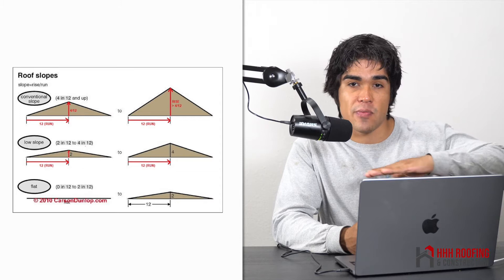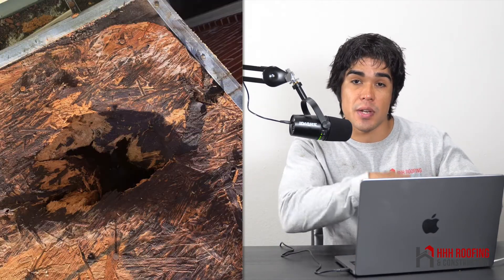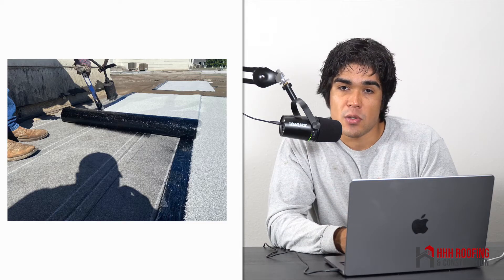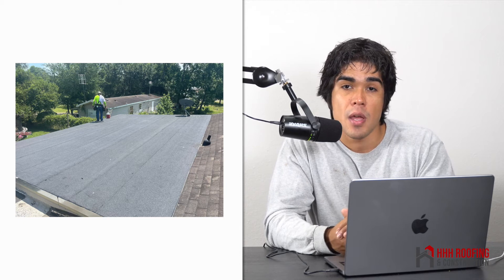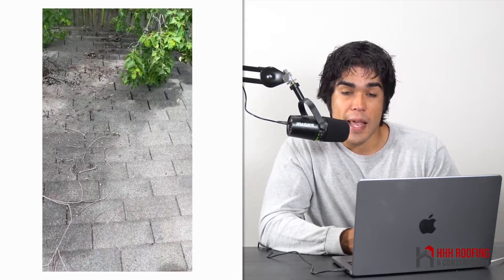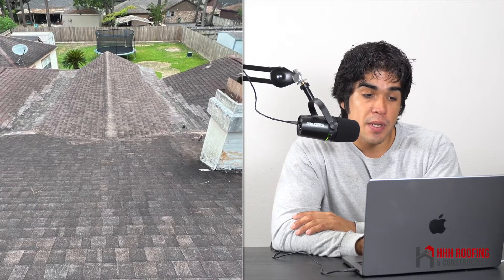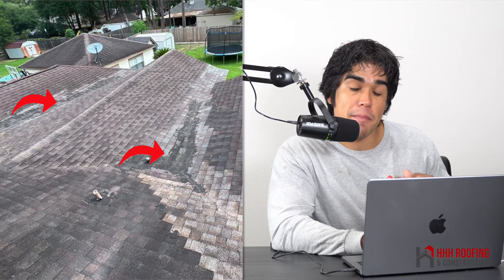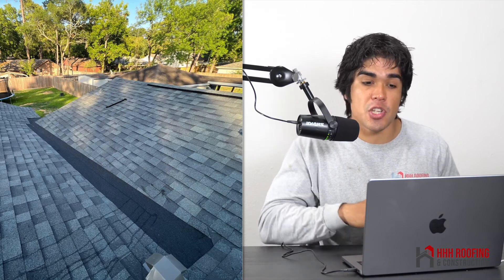Why Is My Patio Roof Leaking? (Most Common Cause of Flat Roof Leaks)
Why is my patio leaking? Why do I have leaks on my flat roof? How do I stop my patio from leaking?

When it comes to patio or low pitch roofs we get a lot of issues with leaking roofs. A common problem specifically for residential homes is not using the correct roofing system.

If you are installing a patio or have a very low pitch roof we highly recommend having a flat roof system such as Modified Torch, TPO, PVC, Etc.  If you have shingles in an area that is very low pitch you can be having leaks because shingles are not meant as a flat roof system.

Intro 00:00
Low Pitch Roof Disclaimer 00:08
1st Example 01:05
2nd Example 02:02
Conclusion 02:38

HHH Roofing & Construction
Serving Houston, The Woodlands, Spring, Kingwood, Magnolia, Conroe, Katy, Sugarland, Etc.